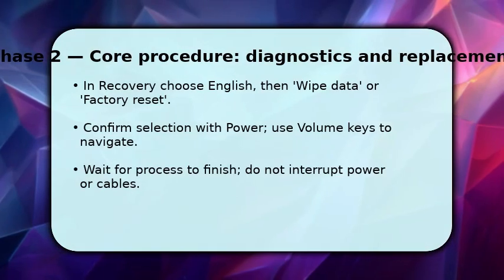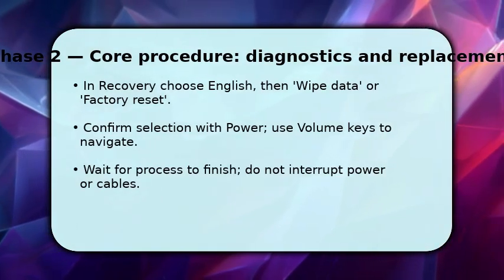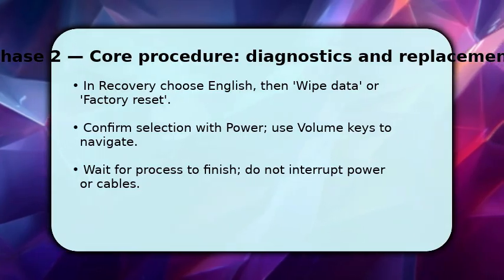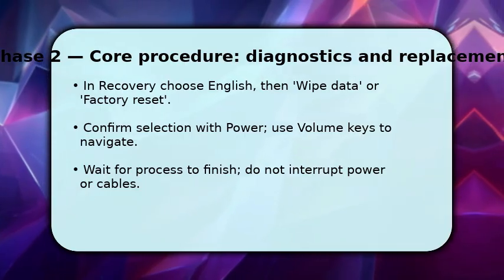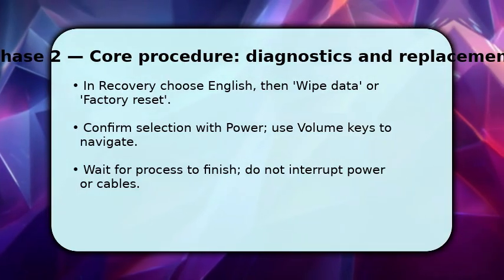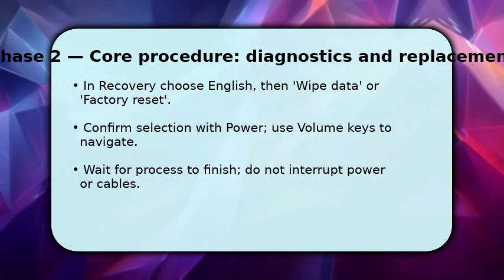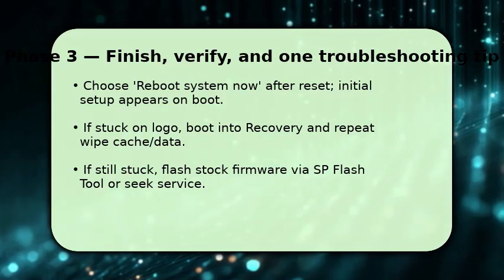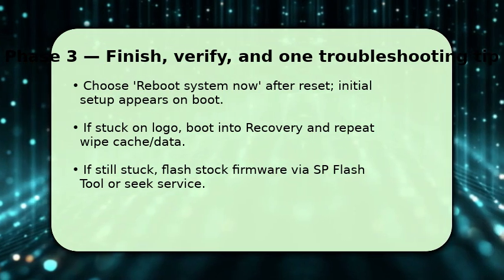How to Factory Data Reset Realme C11 (updated)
How to Factory Data Reset Realme C11 (updated) | 🔒 Surfshark VPN Deal — Stay private and secure. $1.99/mo + 3 Months Free ▸

Learn the step-bythy process to factory reset your Realme C11 smartphone. This guide covers essential tips and tricks, ensuring a smooth restoration of default settings without data loss.

factory reset, Realme C11, reset phone, smartphone steps, restore defaults,